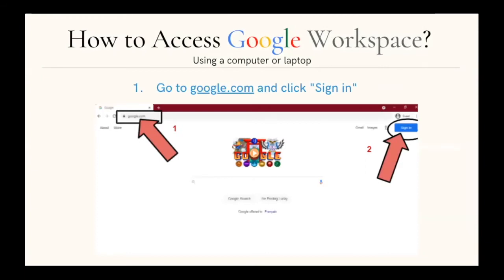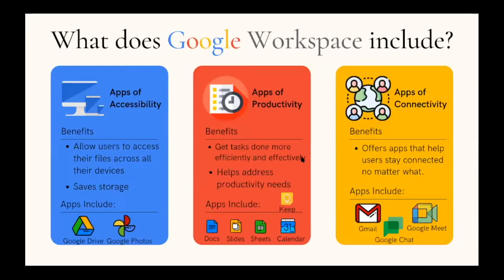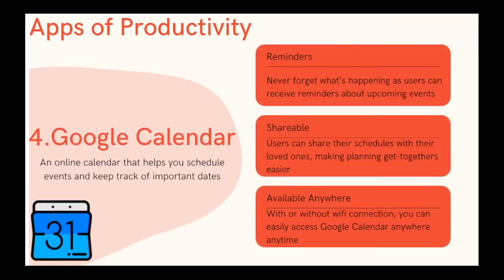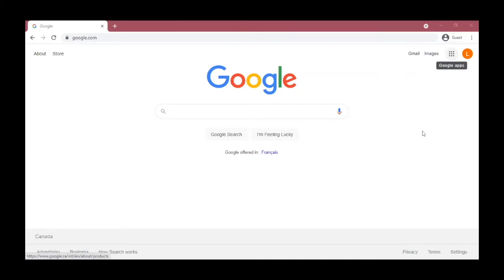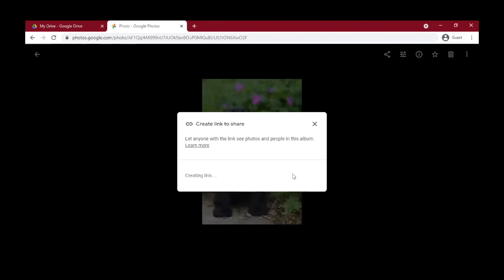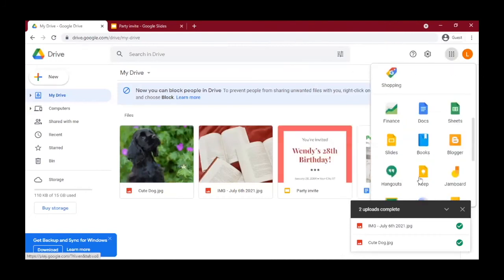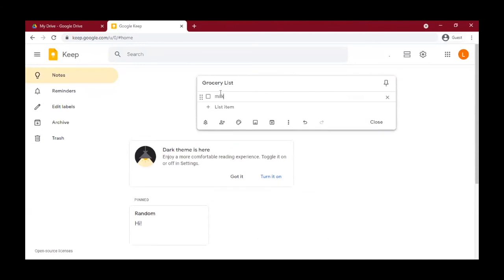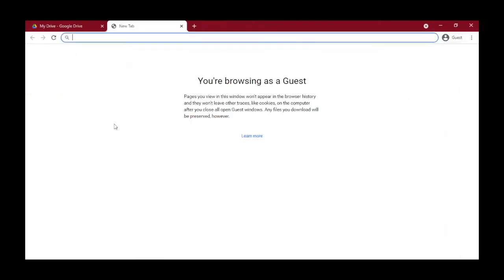Google Workspace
During this Cyber-Seniors webinar, our teen tech mentors talk about the free online cloud-based Google Workspace (formerly known as Google Suite) applications, including Calendar, Keep, Drive, Photos, Mail, and more!